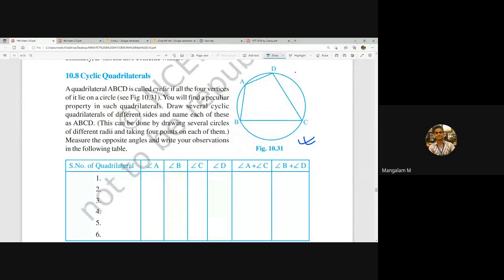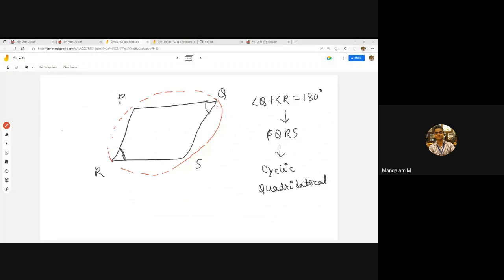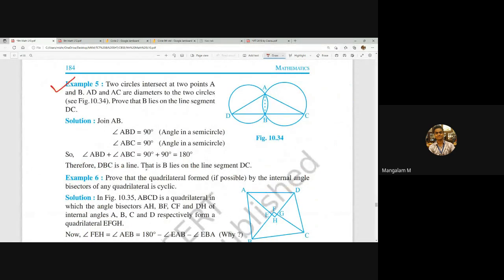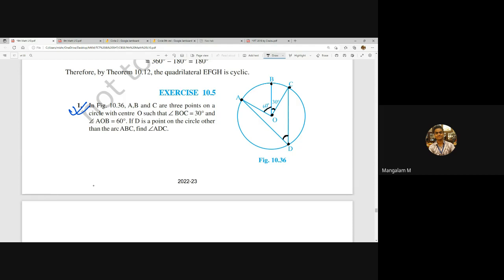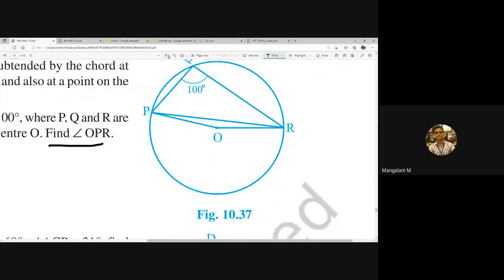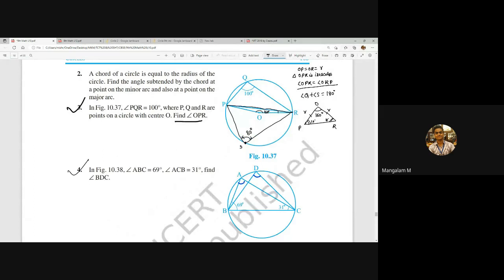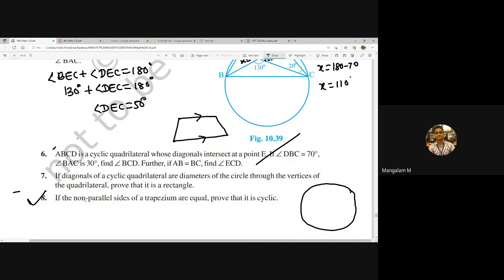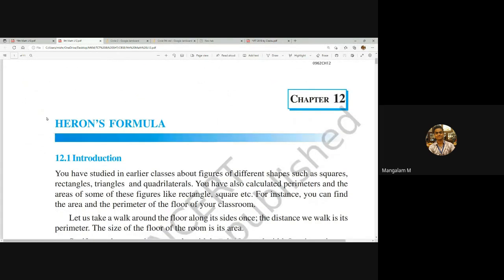SA Online CBSE 9th Maths 06/12/2022